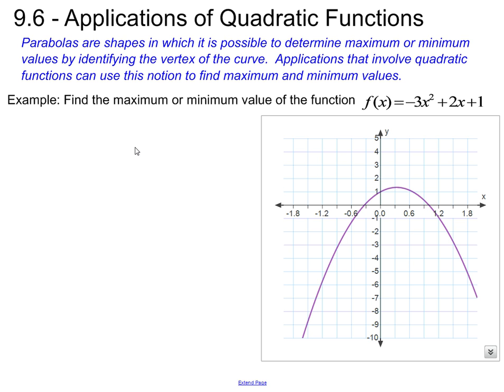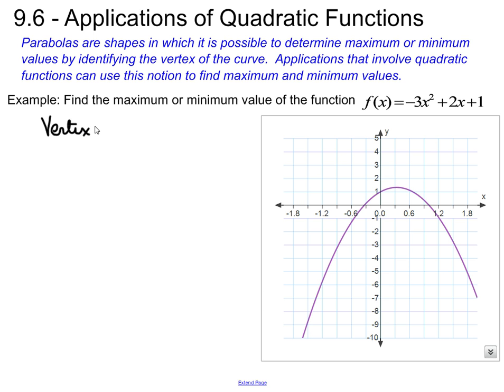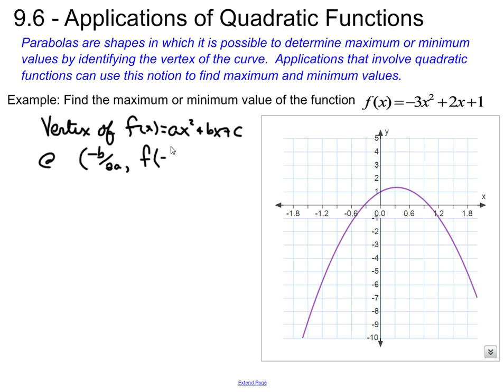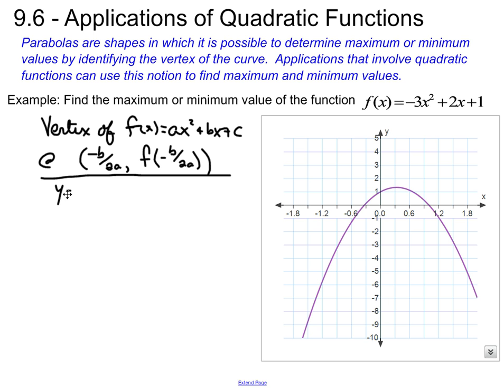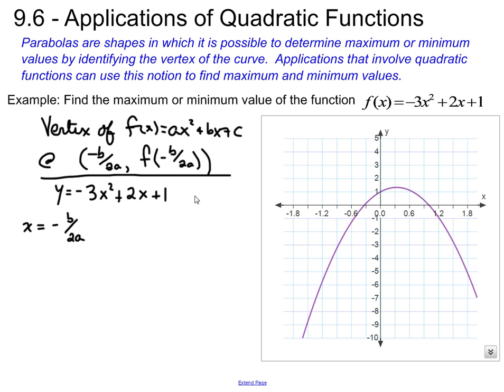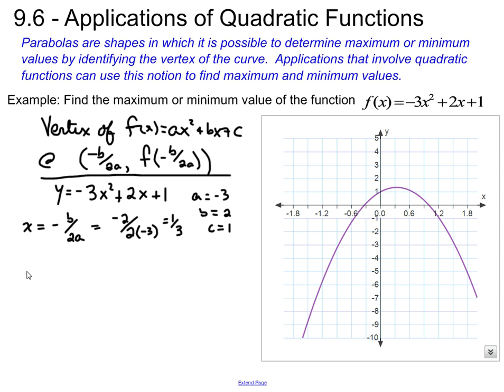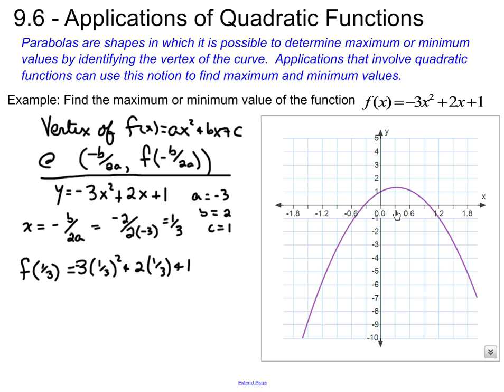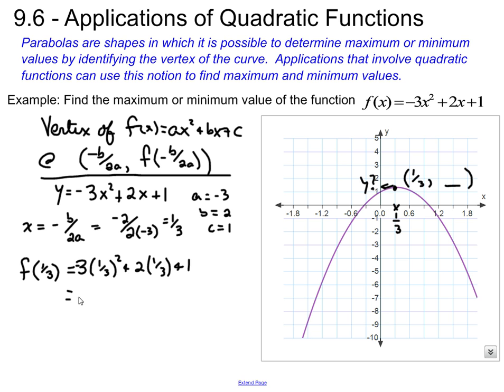Ch9s6A AppsQuadraticFunctions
Chapter 9 Section 6 - Applications of Quadratic Functions